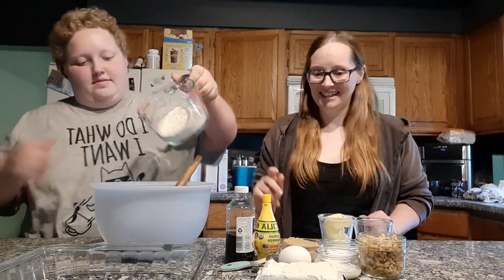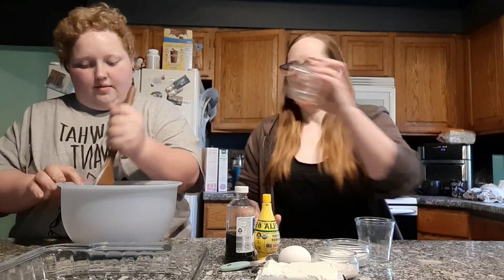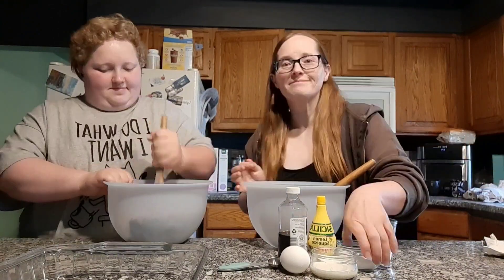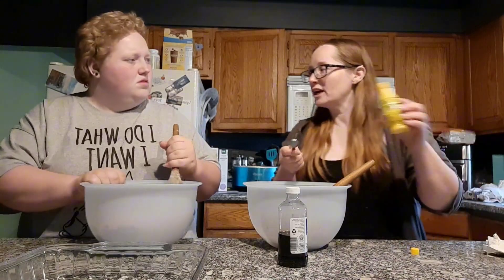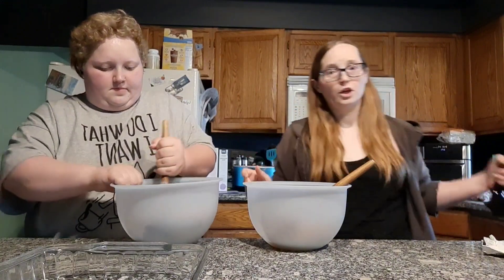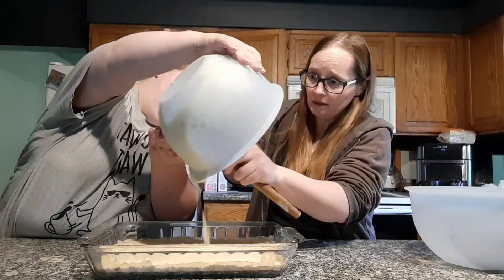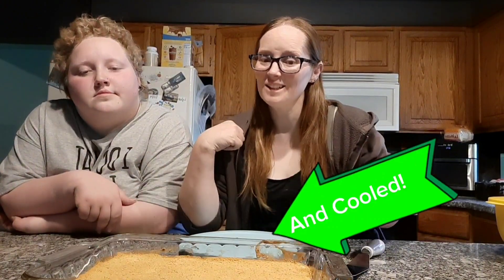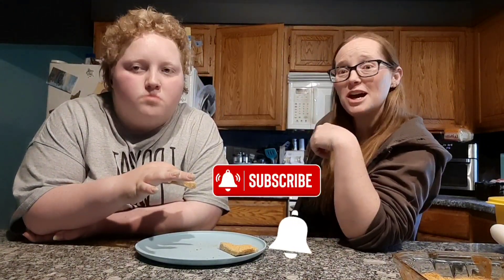Best of Both Worlds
Can't get better than two desserts in one!! Let's combine delish cheesecake with dessert bars!

Ingredients:
1 1/2 c flour
1 c walnuts
1/2 c softened butter
1/2 c brown sugar
Combine all to make crust, push into bottom of 9×13 pan, heat over to 375°

8 oz softened cream cheese
1 egg
1/4 c sugar
2 T milk
1 t lemon juice
1/2 t vanilla
Cream together all ingredients and pour over top of crust layer.
Sprinkle top with Graham crackers crumbs opt.

Bake 20 min. on 375°. Let cool, ENJOY!